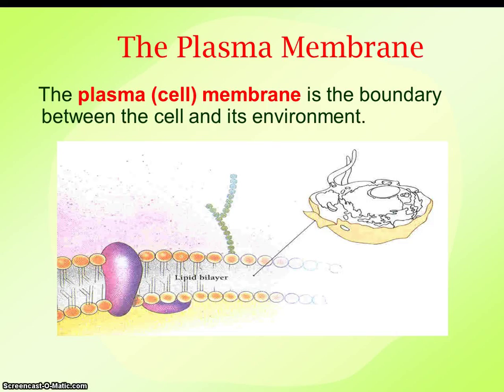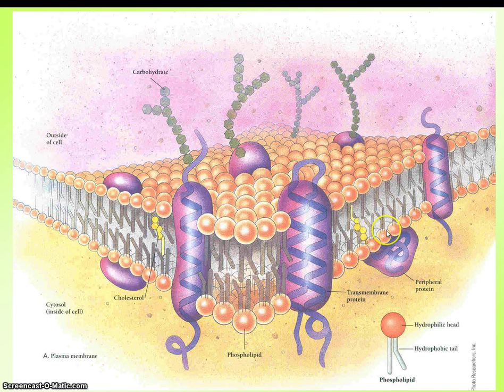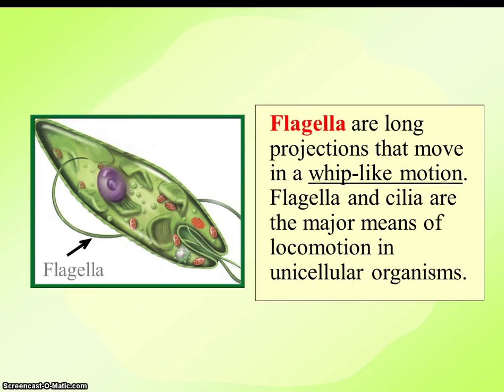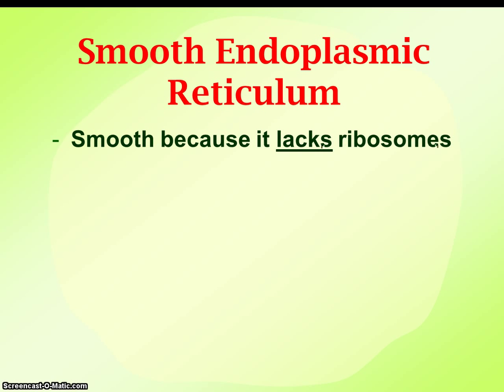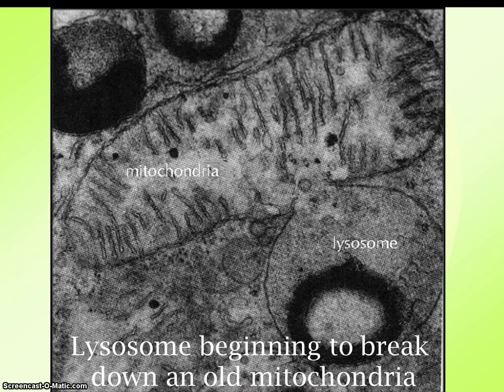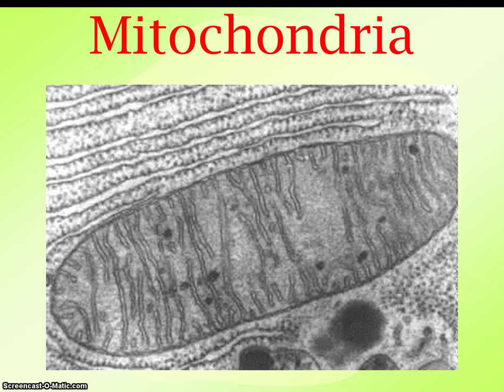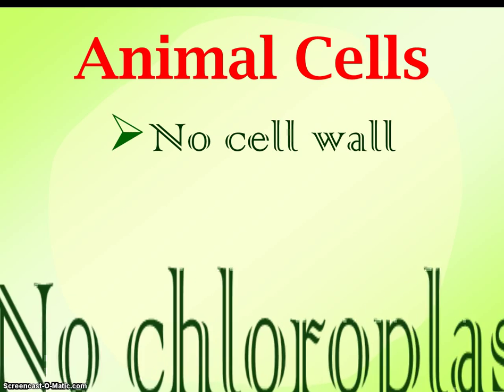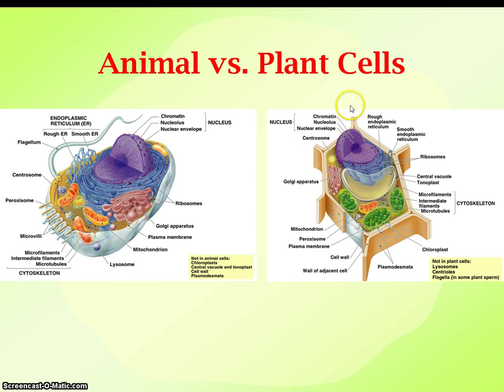Cell Structure Part 2